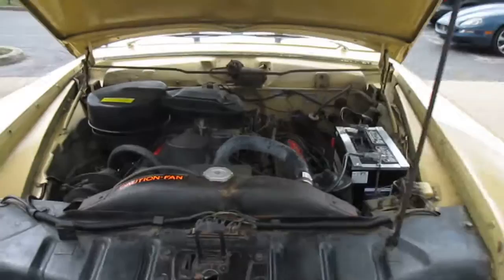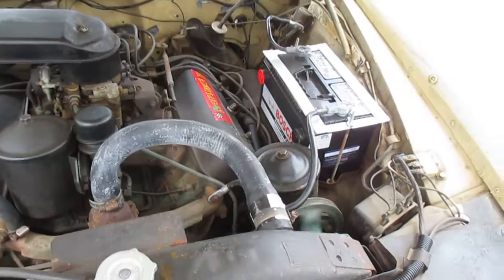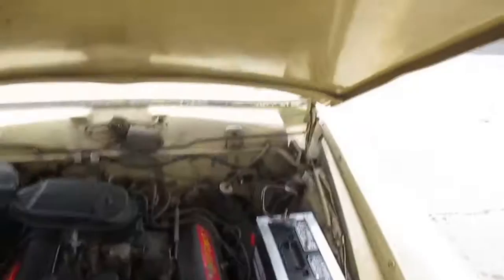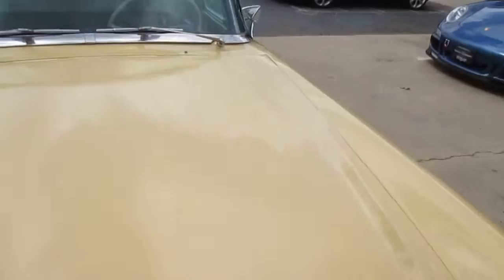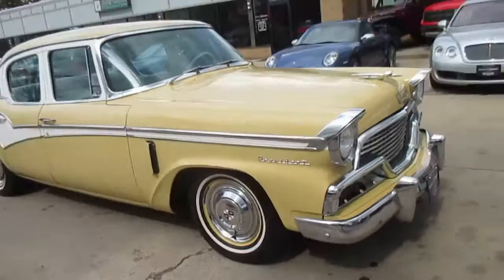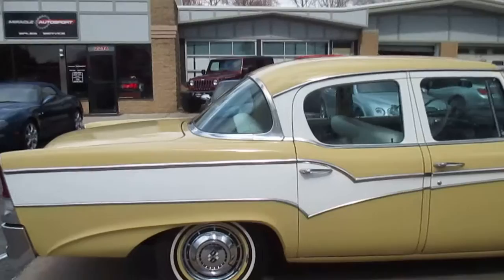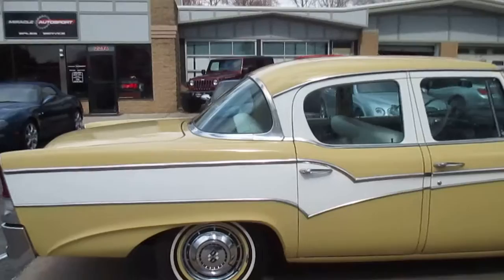1956 Studebaker President